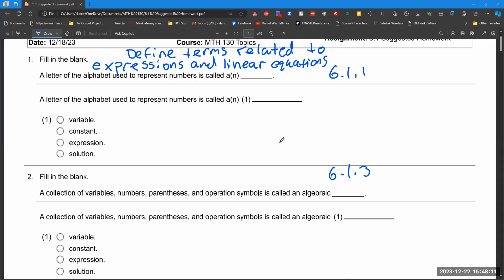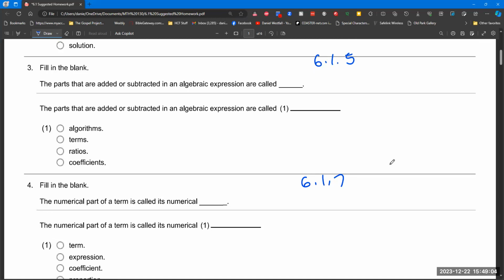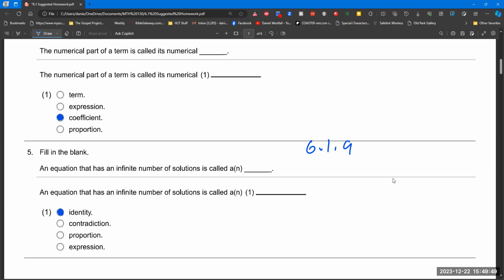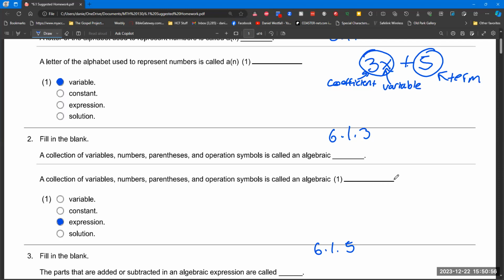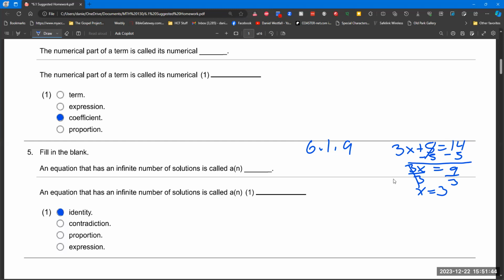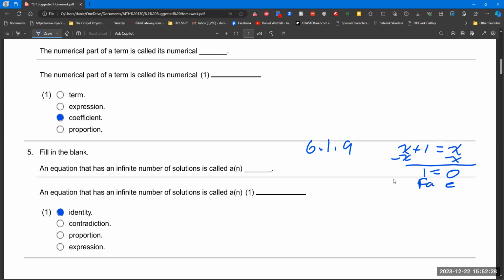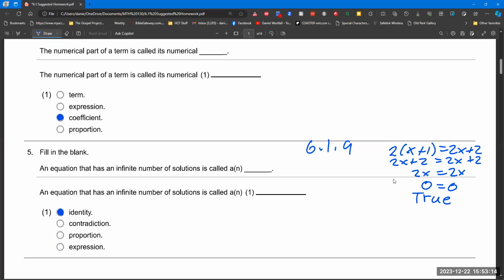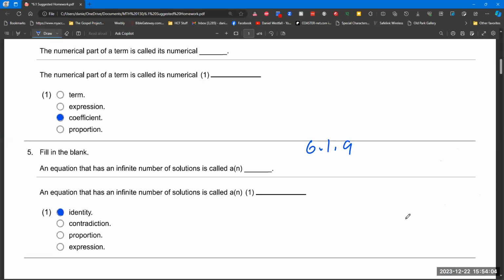6.1 Topic 1: Define Terms Related to Expressions and Linear Equations